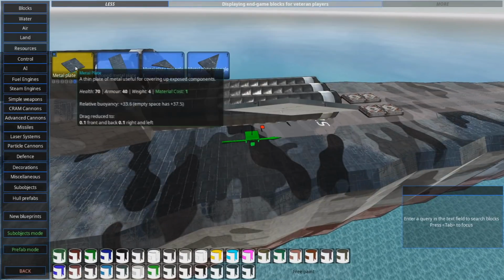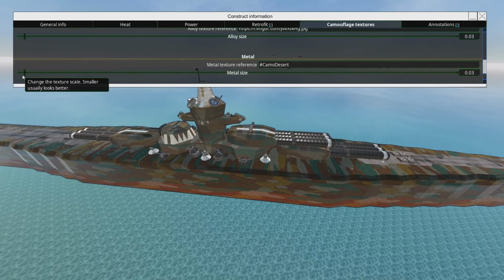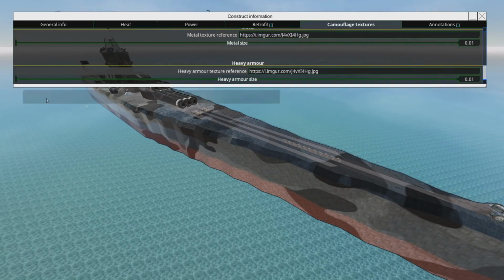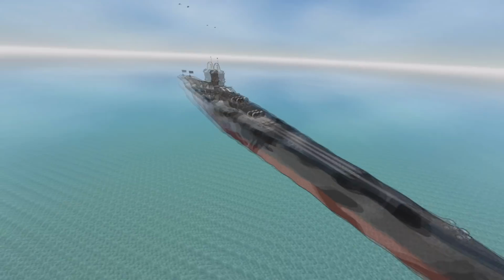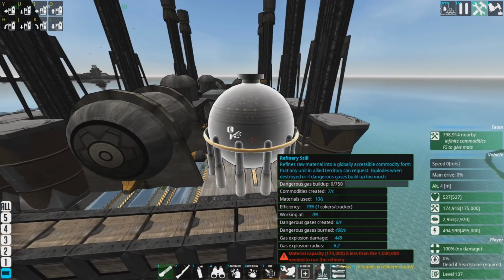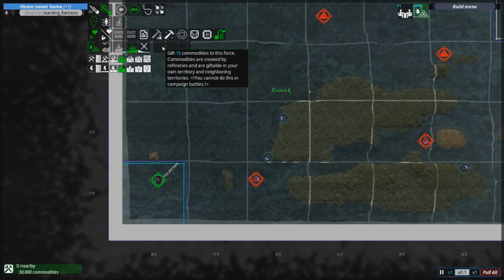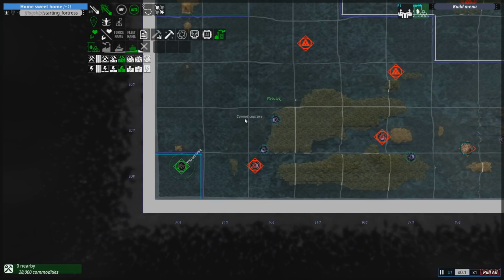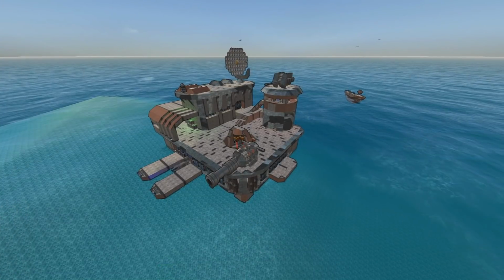Camo Paint and Commodities! BetaTest 2.8.7 Quick Update - From the Depths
Camouflage paint on giant warships on the open sea? What a good idea!

Time Stamps:
0:00 - Ze Beginning
0:36 - Camo Paint!
4:32 - Sporadic Patch Notes
6:06 - Dude, Not Funny
6:22 - Commodities System!
12:50 - You Can't See This Fortress

Other music used:
Sir Cubworth - Party Waltz